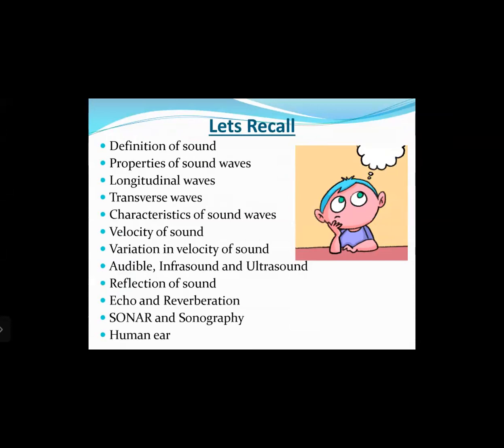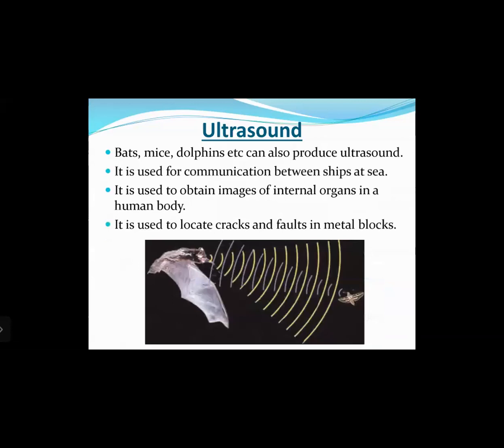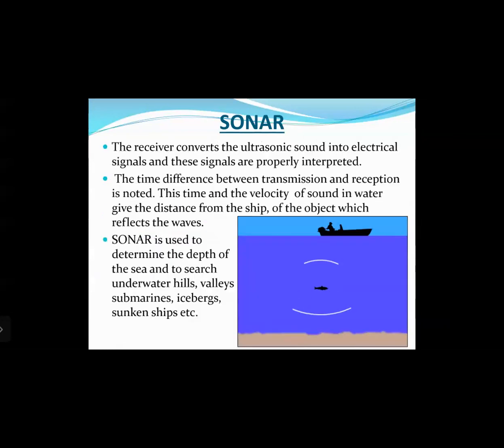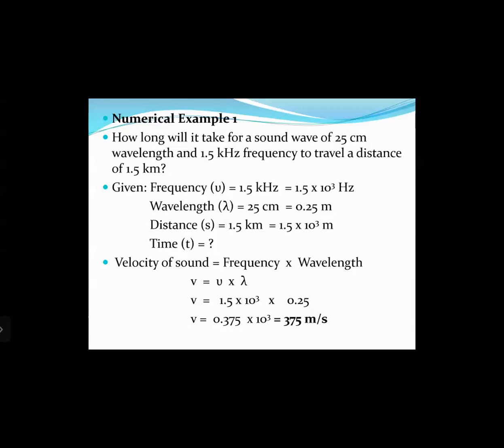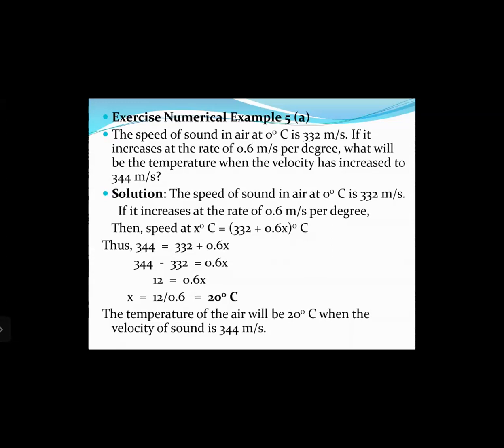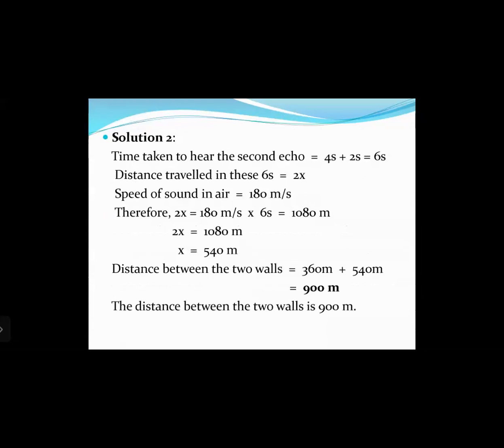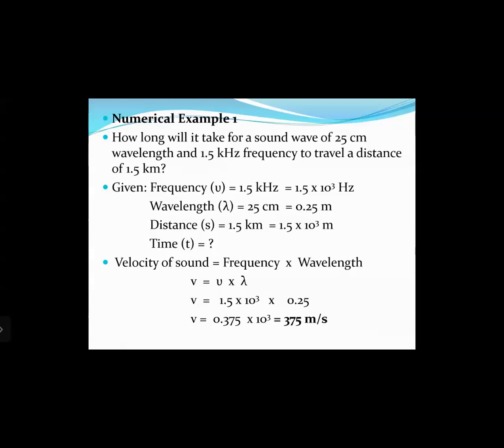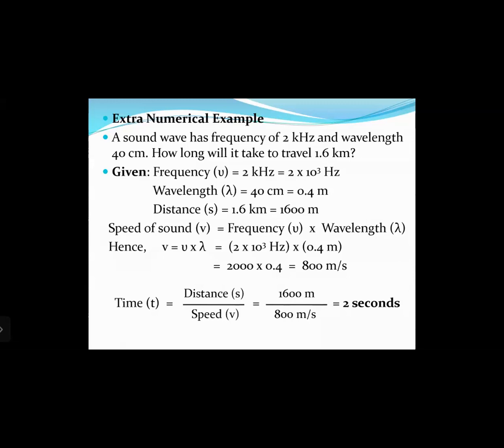Std 9th// SCIENCE // STUDY OF SOUND by Mr. Vishal sir // CNO Mrs.Almas Hannure